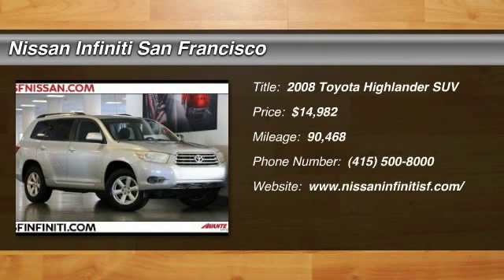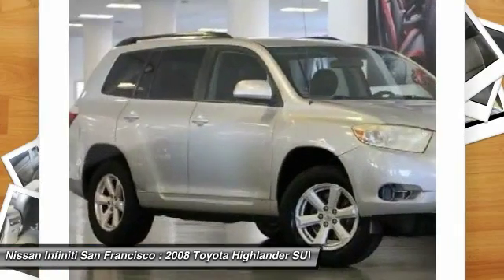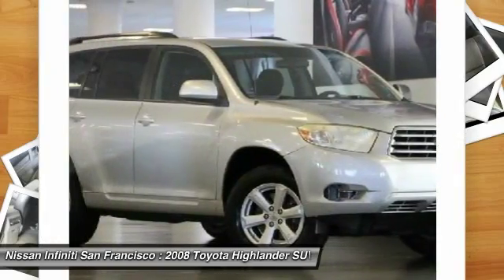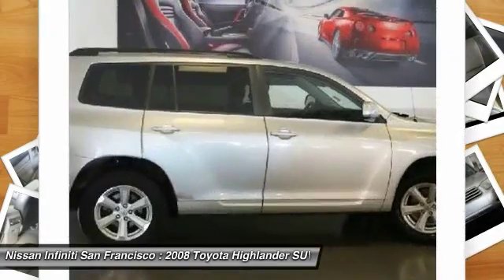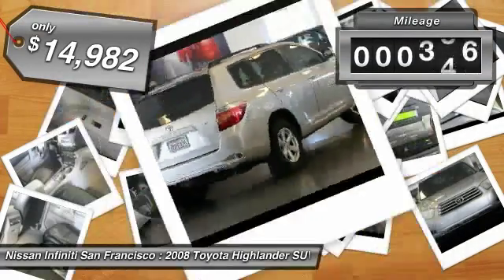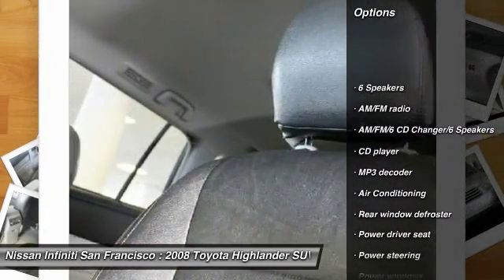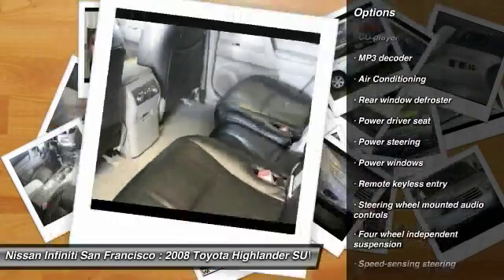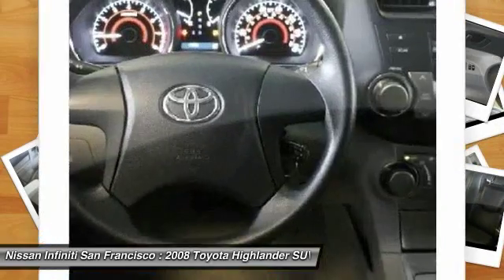2008 Toyota Highlander San Francisco CA T4166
2008 Toyota Highlander  - Stock#: T4166 - VIN#: JTEDS41A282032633

Check out this 2008 Toyota Highlander.   3RD ROW SEAT!!